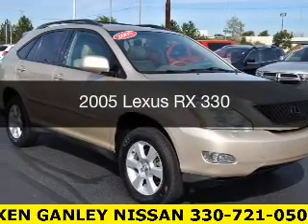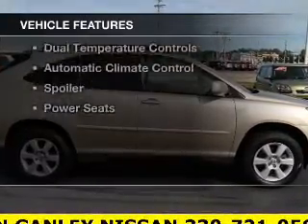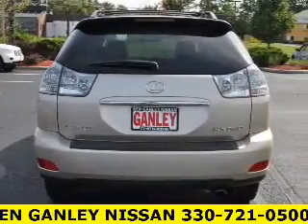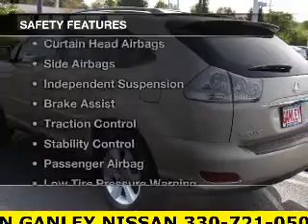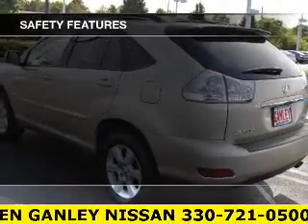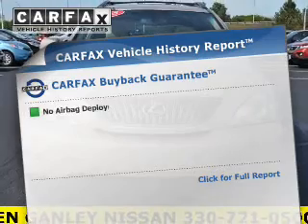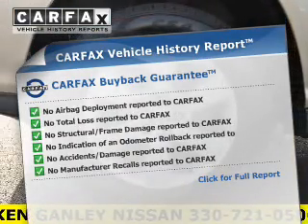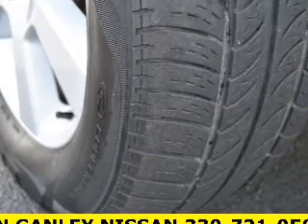2005 Lexus RX - MEDINA OH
Year: 2005
Make: Lexus
Model: RX
Trim: 330
Engine: 3.3 L, 6 cylinder
Transmission:
Color: Silver
Mileage: 140386
Address:
5180 MONTVILLE DR